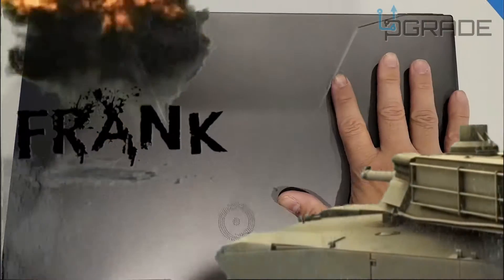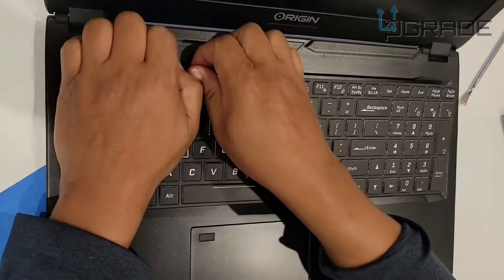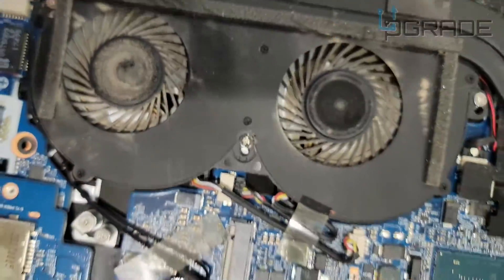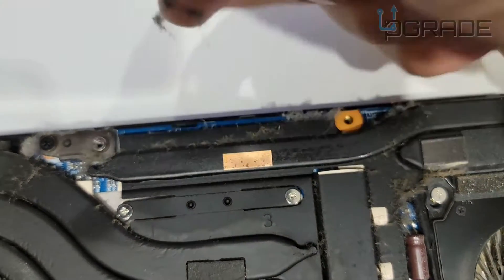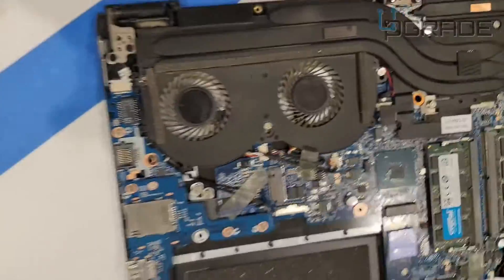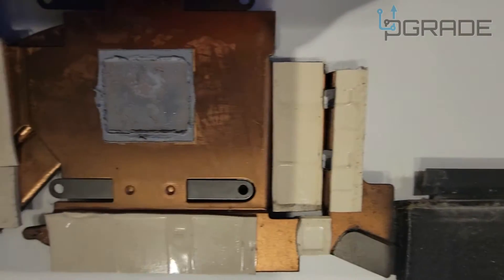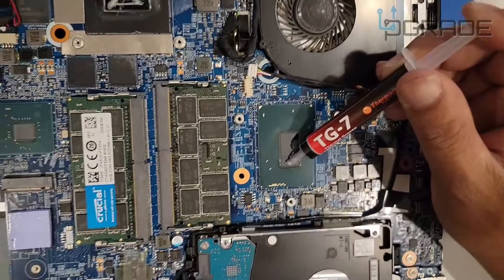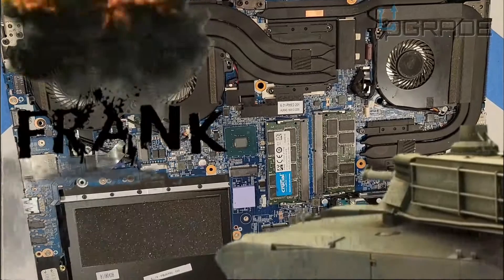Origin EVO15-S Thermal Paste replacement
Thermal Paste, SYY 2 Grams CPU Paste Thermal Compound Paste Heatsink for IC/Processor/CPU/All Coolers, 15.7W/m.k Carbon Based High Performance, Thermal Interface Material, CPU Thermal Paste